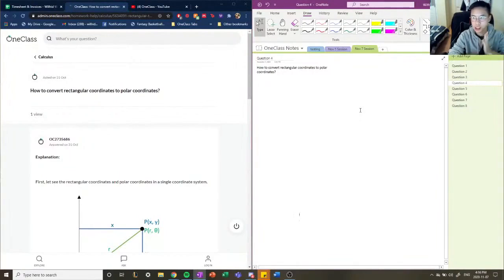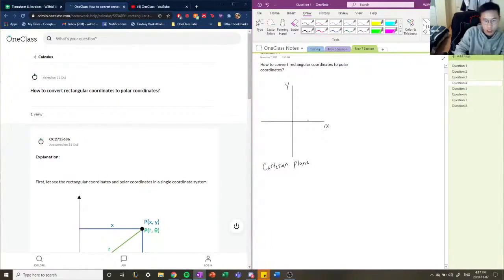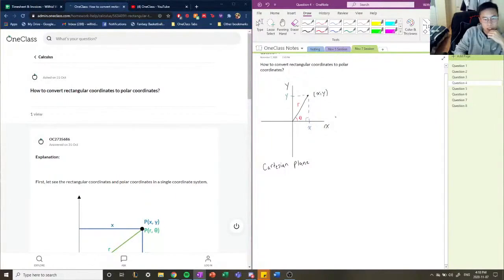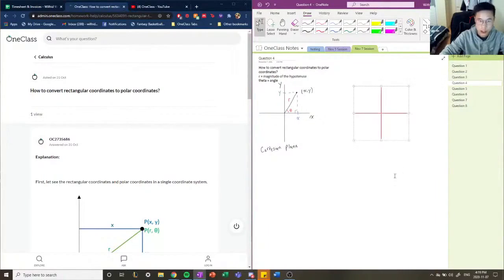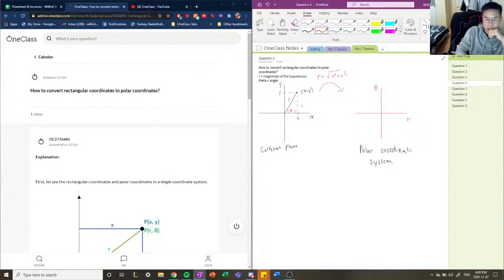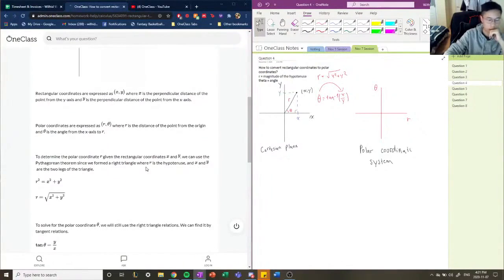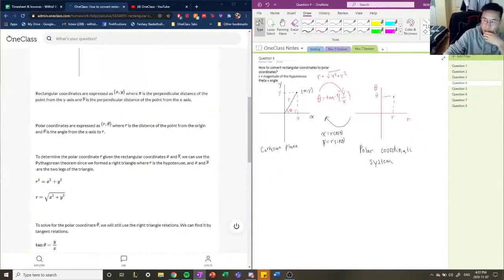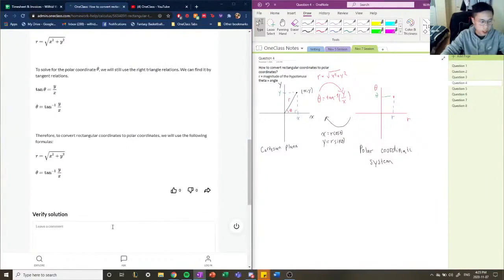How to convert rectangular coordinates to polar coordinates?